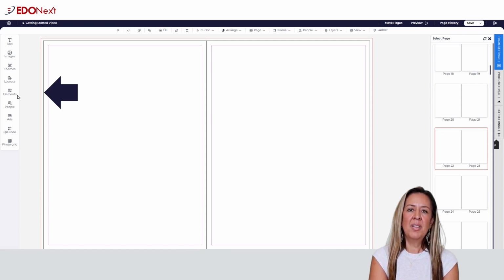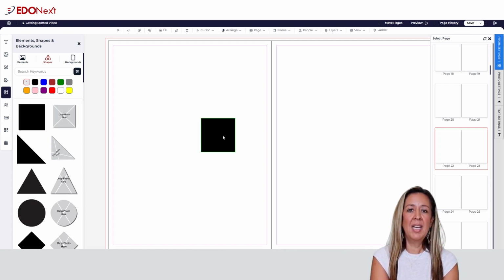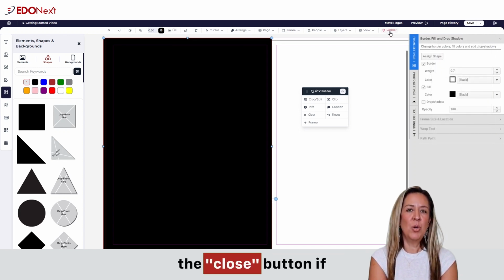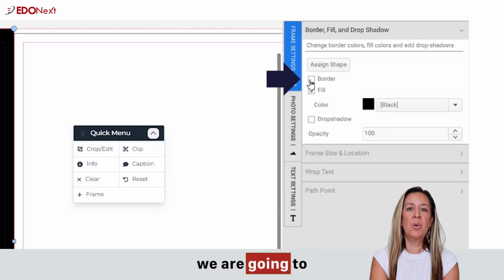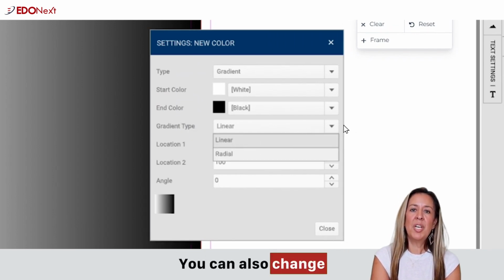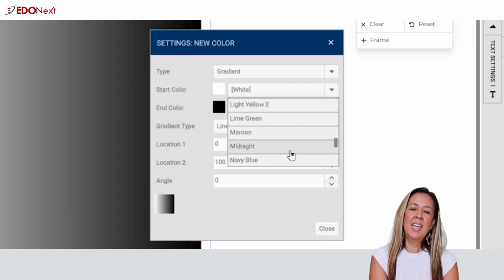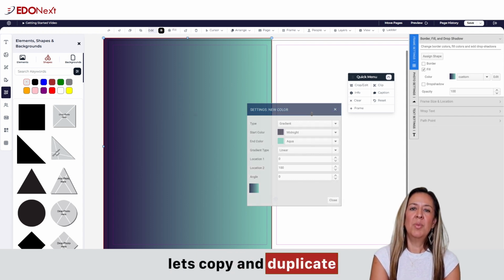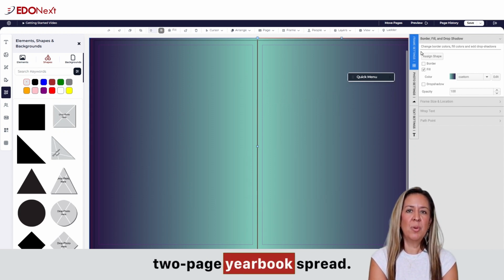How to Make a Gradient Background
This video shows how to create a custom gradient in EDONext. This is a great feature to use for backgrounds and elements in your yearbook project.